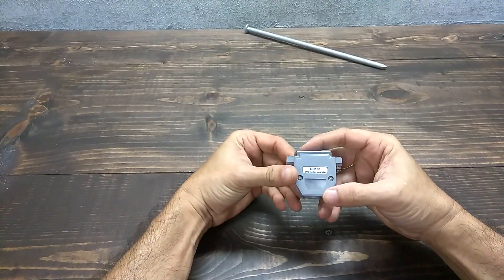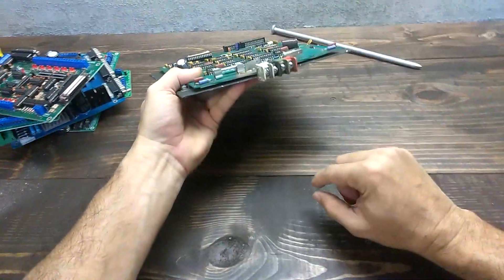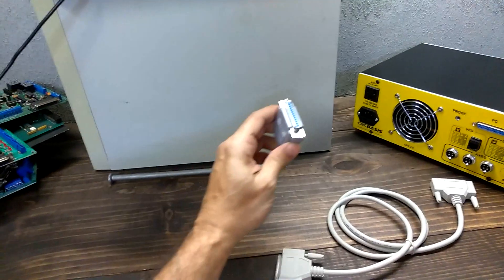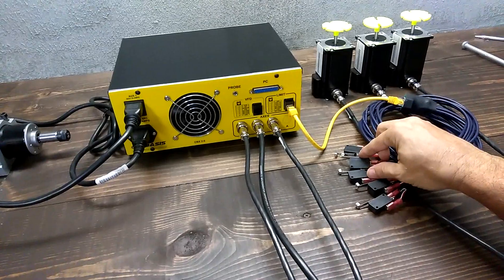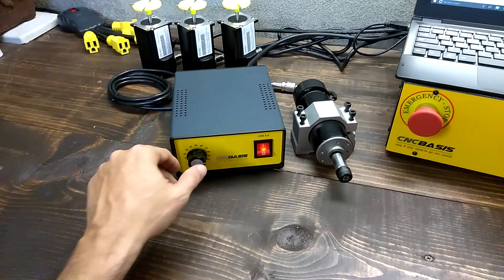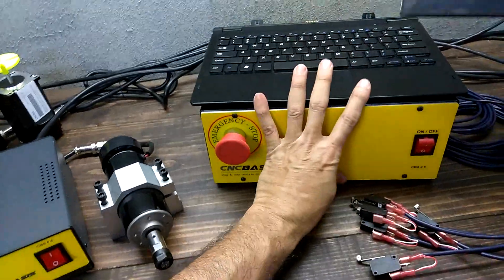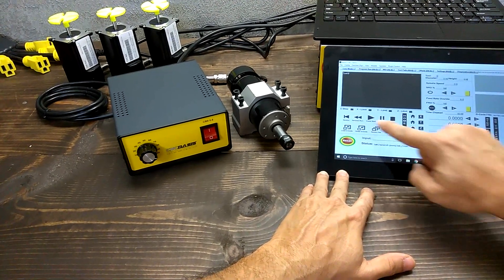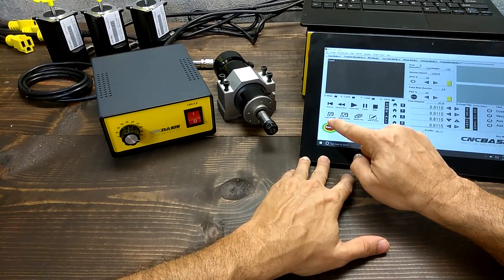why uc100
Why using UC100 motion controller is a great way to replace old desktop computers and vintage laptops using LPT parallel port with new up to date computer and windows versions making easy and simple to run your cnc controller and cnc machine by connecting to a contemporary USB technology.